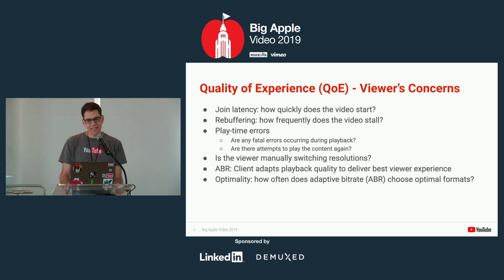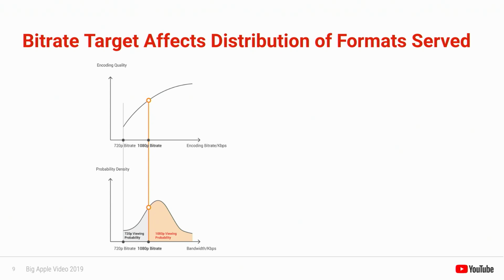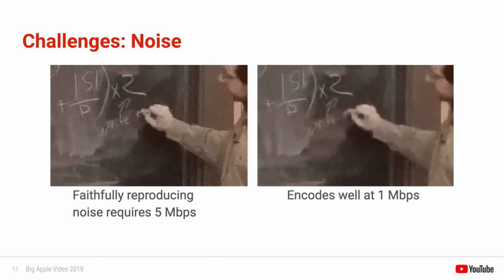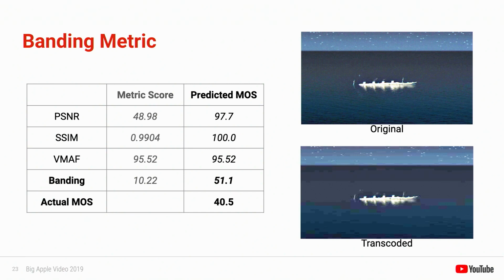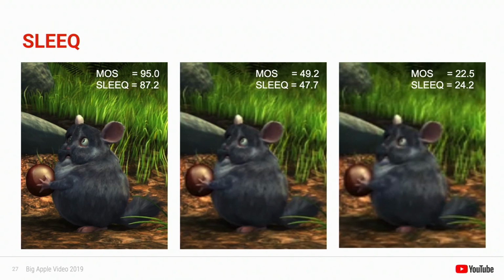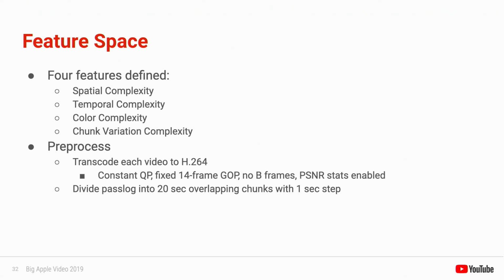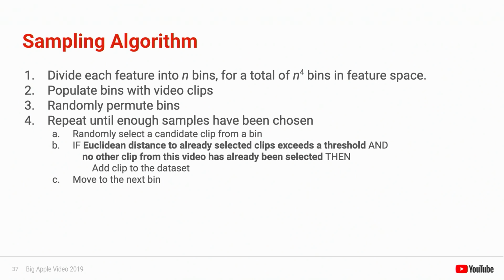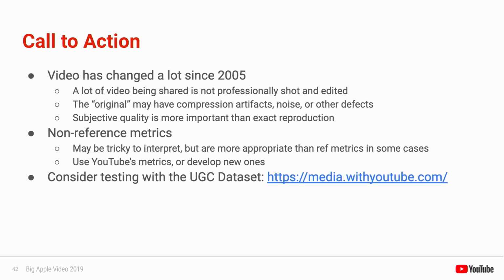Big Apple Video 2019 - Efficient UGC Transcoding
This talk covers some of the research which has been done by YouTube's Media Algorithms team. The Rate Quality Optimization algorithm was developed to reduce streaming bitrate while preserving visual quality. The talk will explain how it has been deployed to improve QoE for YouTube's most popular content. On the other hand, we understand that User Generated Content is very different from traditional video and should be treated as such. To assist in the advancement of video compression and quality assessment research of UGC videos, we released the UGC data set, a sampling of UGC uploaded to YouTube. The talk will then describe the methodology used to create the dataset, and deal with some of the challenges involved in processing UGC.

Mark Wachsler is a senior software engineer on YouTube's Video Infrastructure team, focusing on video transcoding and video quality. Prior to Google he had 20 years of experience designing audio and video algorithms, software, and hardware at music technology company MOTU. Mark earned a master's degree in Computer Science and a bachelor's degree in Cognitive Science at Brown University.